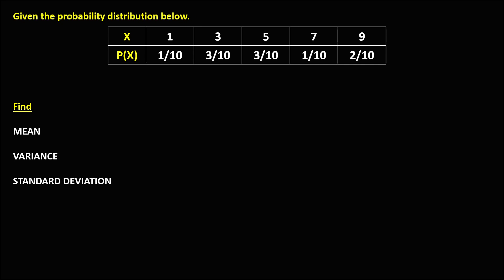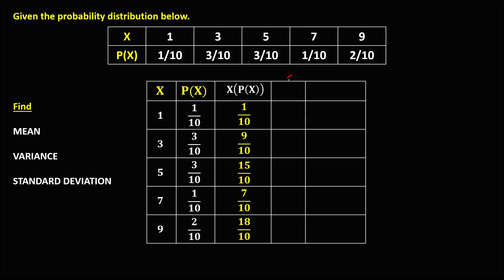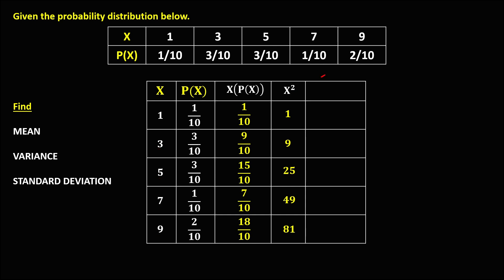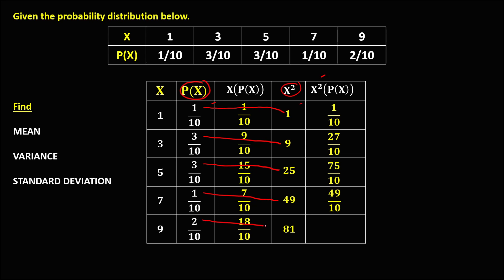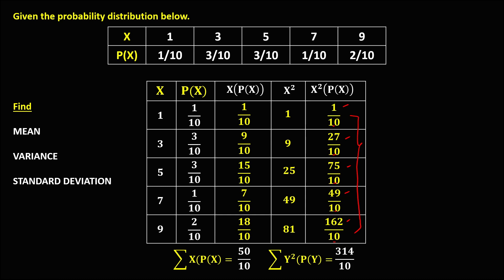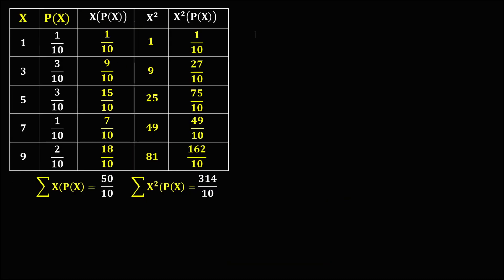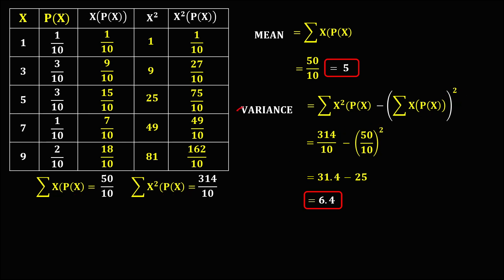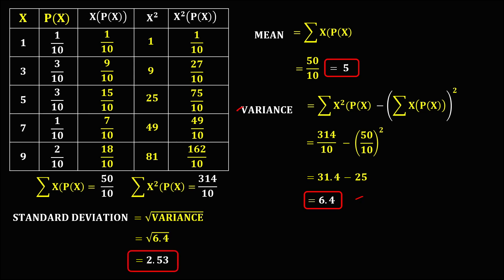SOLVING FOR MEAN, VARIANCE AND STANDARD DEVIATION OF PROBABILITY DISTRIBUTION